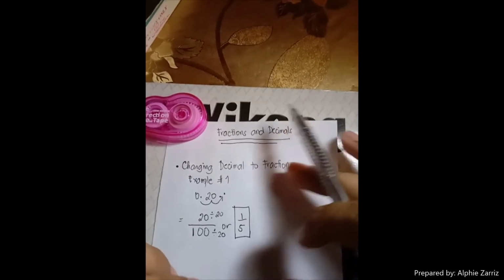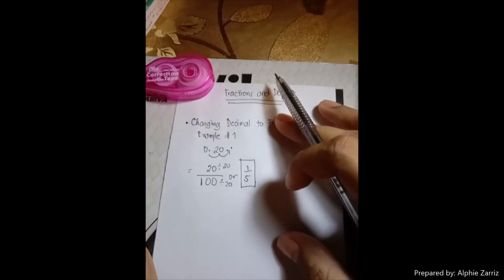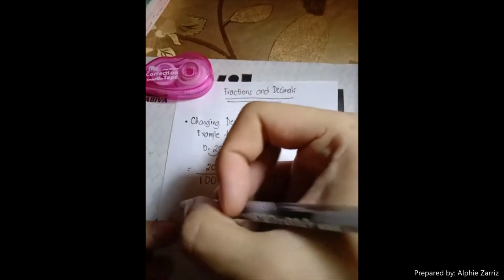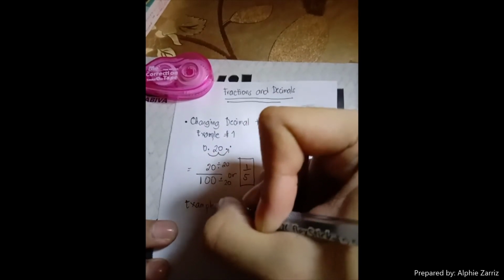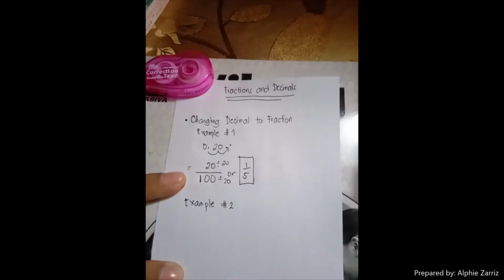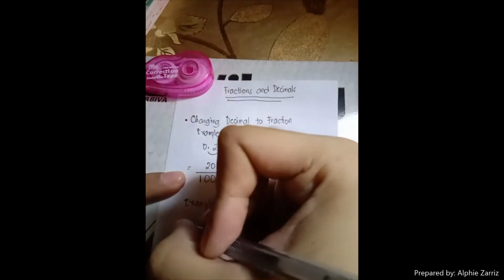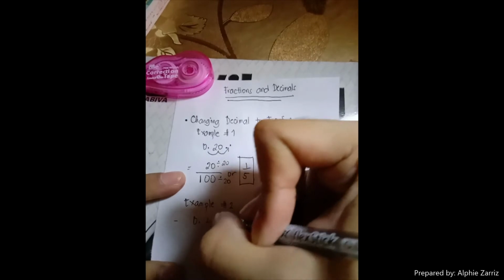Fractions and Decimals